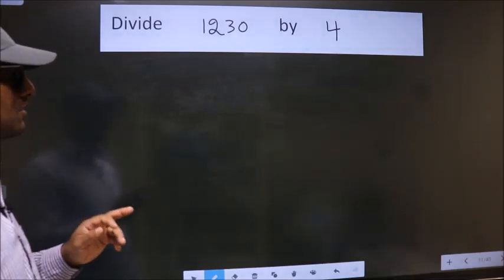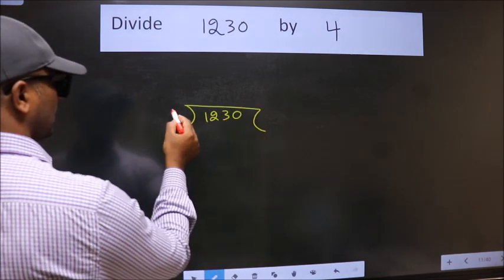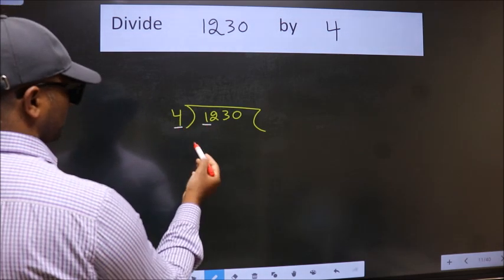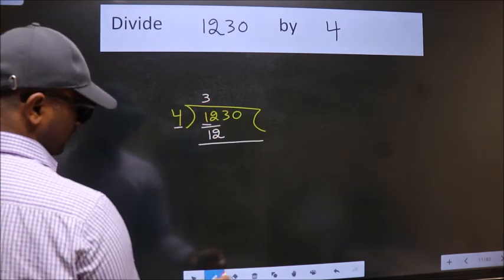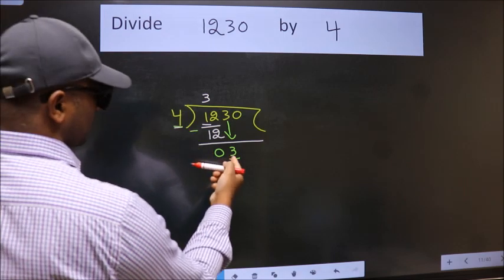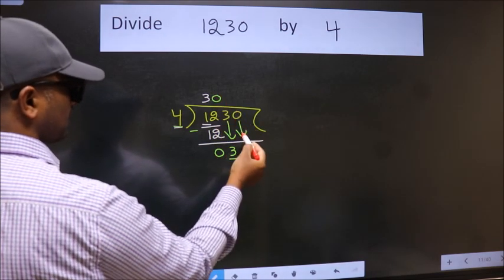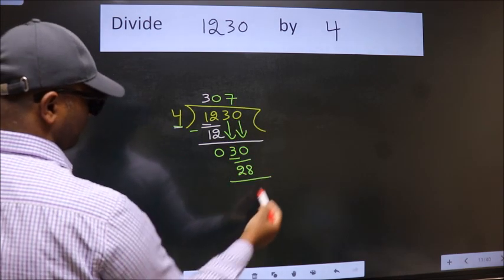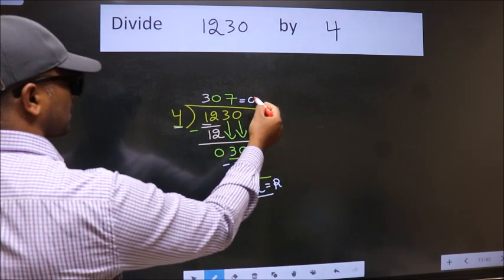Divide 1230 by 4 many get this quotient wrong